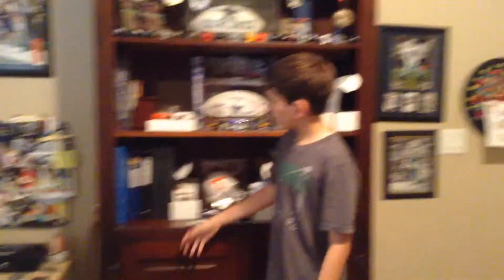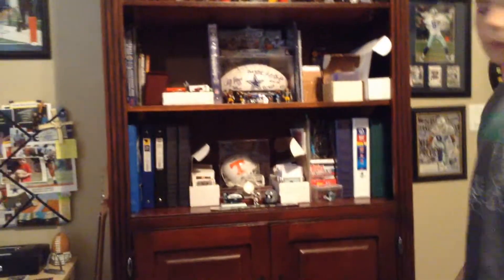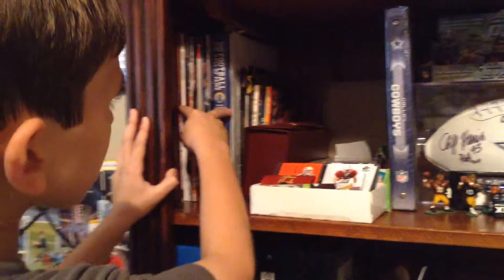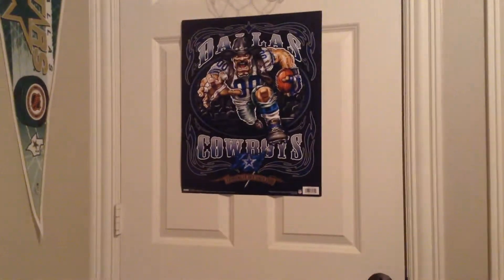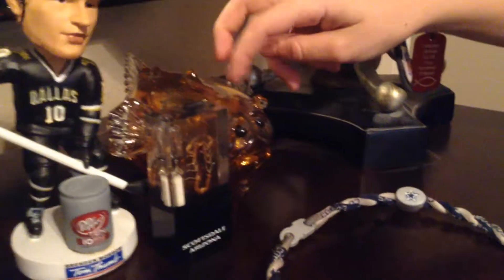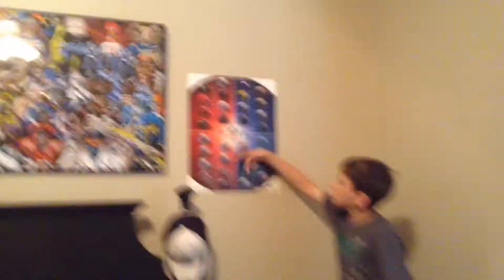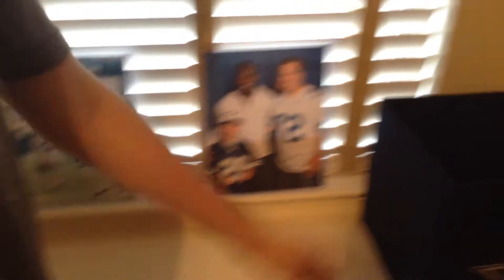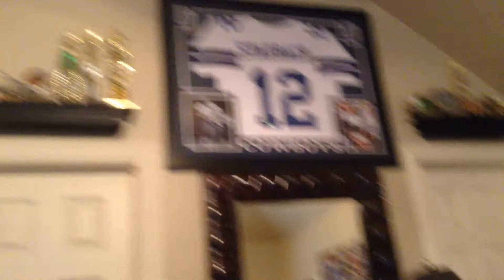Quick Tour Of My Collection!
This is a quick tour of my room with a BUNCH of memorabilia and stuff it will also show how I keep my card collection organized.